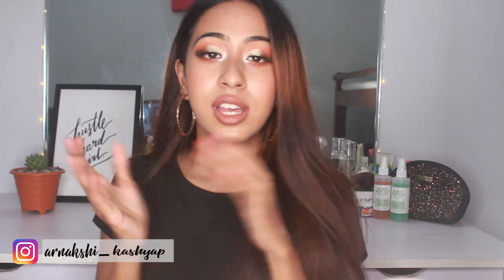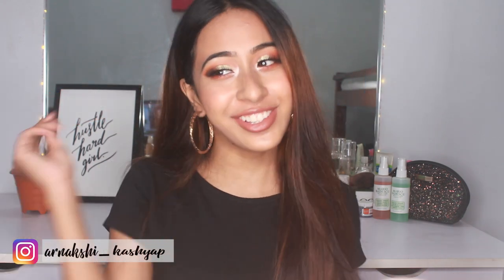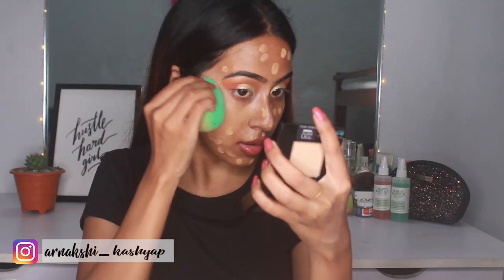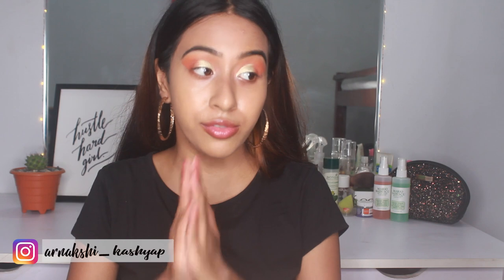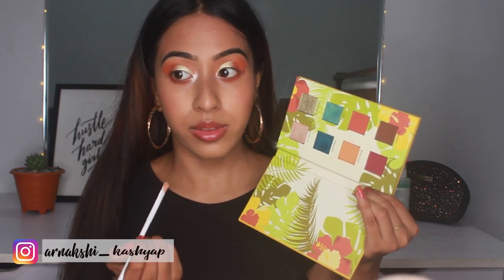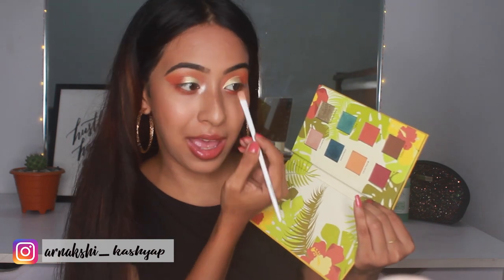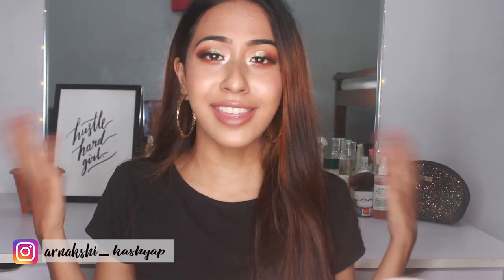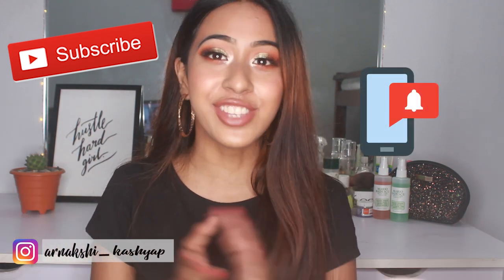Testing New Makeup| First Impression | Alamar Cosmetics, Ofra, Colourpop, etc.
Hello Guys ! Today I will be testing out few new makeup products while giving my first impressions.

Boxycharm Subscription Box

ALAMAR COSMETICS REINA DEL CARIBE PALETTE

INSTAGRAM STORE

COLOURPOP NO FILTER FOUNDATION IN MEDIUM 110

FREEDOM BLUSH IN RARE

PAC LIP PENCIL IN COFFEE

AMAZON LASHES

HENAA HAINAA BEAUTY LASHES IN SHIZZA

Hopefully you all enjoyed my video. Leave me suggestions and queries or any video requests on my instagram